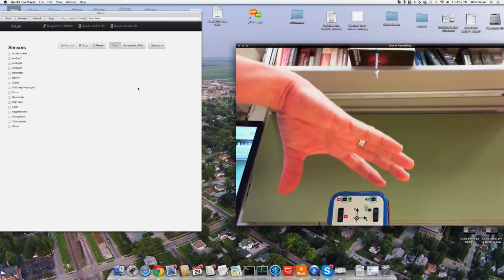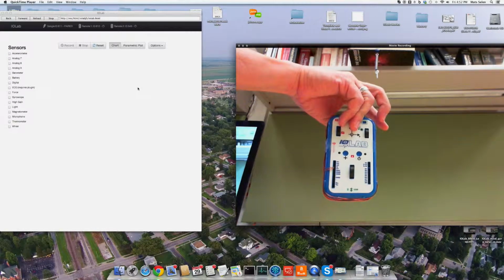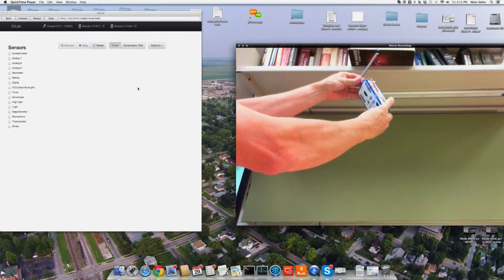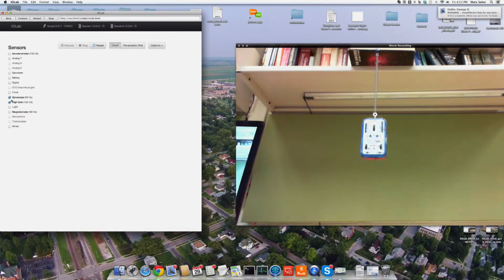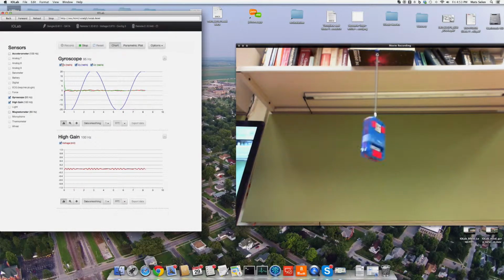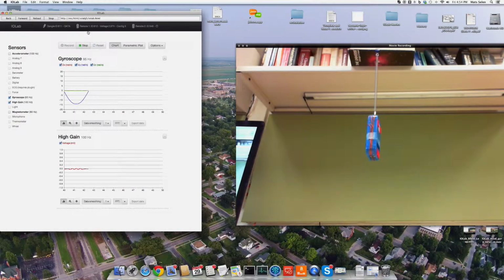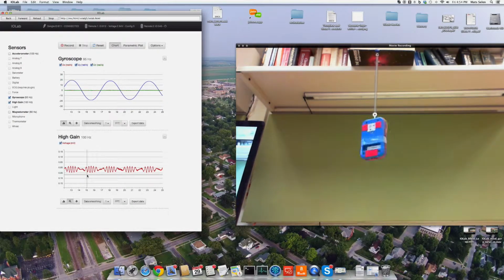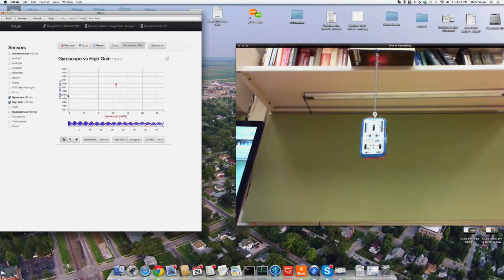Example 10: Faradays Law using Earths magnetic field